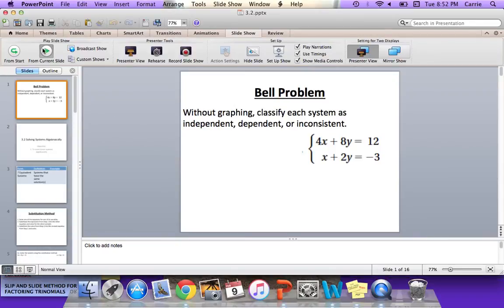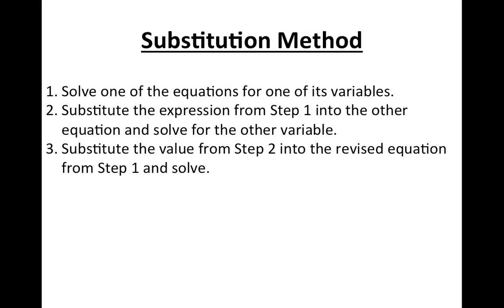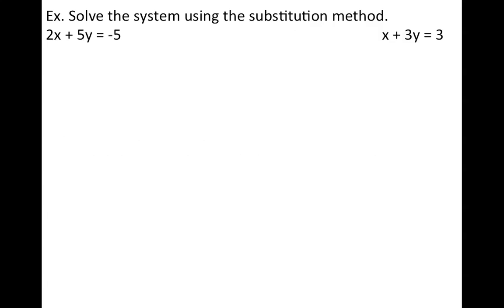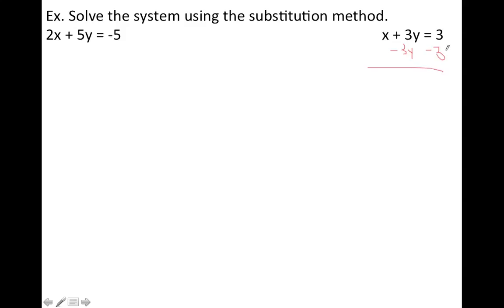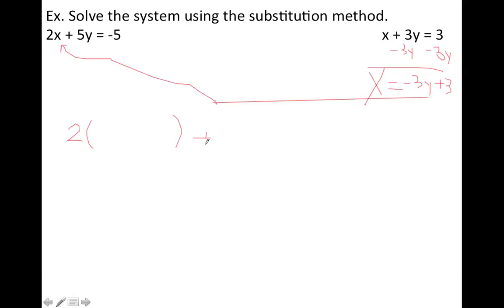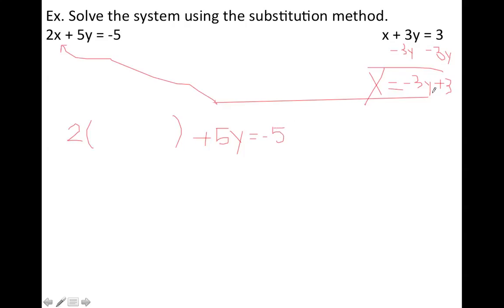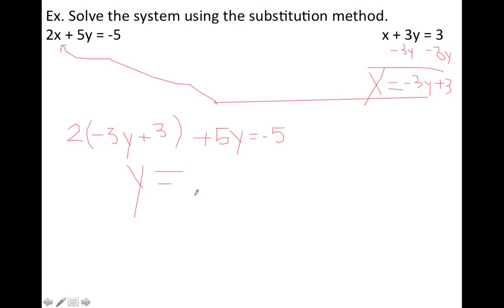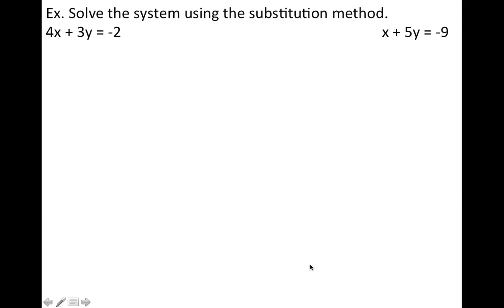3.2 Solving Systems Algebraically